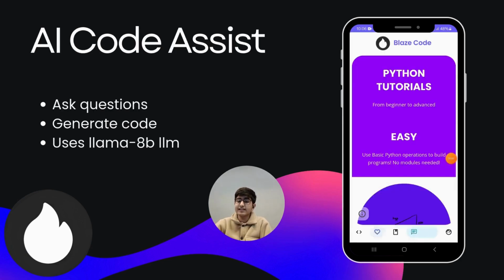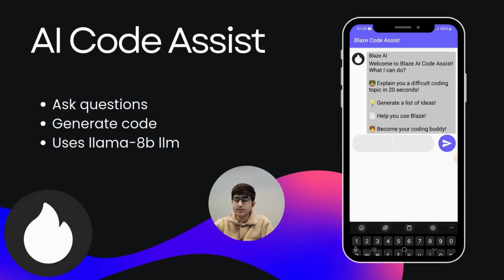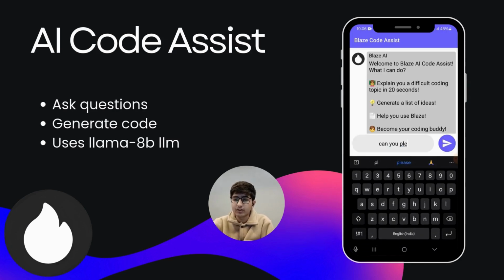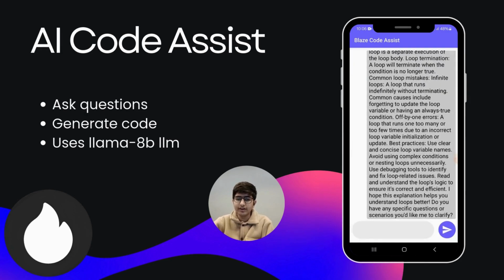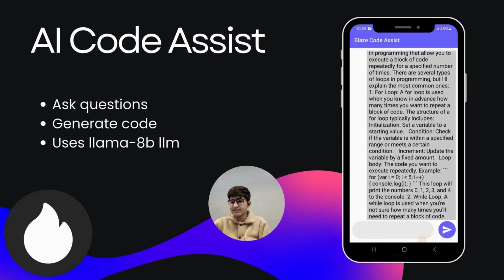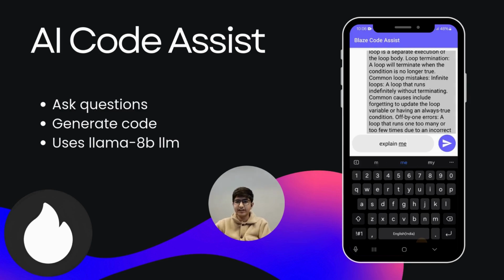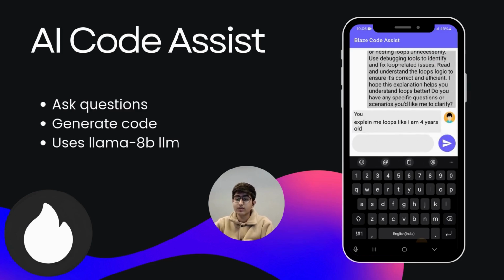New app just 6 mb app size Blaze IDE for Python on mobile | Introduction Video | Sarthak Gupta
Blaze IDE for Python on mobile | Introduction Video | Sarthak Gupta

Blaze is a powerful Integrated Development Environment (IDE) and compiler designed for mobile devices, enabling developers to write, run, and debug Python code on the go. With Blaze, you can seamlessly integrate with your workflow, whether you're coding on a train, a plane, or from the comfort of your couch.

Key Features That Will Make You 💖 Blaze:
Python Code Editor with Code Linting Support
Write clean, error-free Python code with built-in code linting. Blaze highlights potential issues, improving your coding efficiency.

GitHub Raw Copy Feature
Easily copy Python code from GitHub repositories with Blaze's intuitive Raw Copy feature, making code sharing and collaboration a breeze.

Open .py Files Directly
Blaze allows you to open and edit .py Python files directly, eliminating the need to convert or reformat your code for compatibility.

Install Python Modules from Pyodide or PyPI
With Pyodide and micropip support, you can install your favorite Python packages from the Pyodide repository or directly from PyPI. Expand your mobile coding capabilities with a wide range of libraries and modules.

Supported PyPI Modules
Blaze supports a wide variety of PyPI modules via Pyodide.

Why Choose Blaze for Mobile Python Development?
Mobile-first IDE: Blaze is optimized for mobile devices, offering a user-friendly experience that works seamlessly on smaller screens.
Access to a Full Python Development Environment: With Blaze, you're not limited to basic coding. You have a fully functional Python IDE with support for libraries, code linting, and module installation.
Offline Python Programming: Blaze lets you code, run, and test Python programs on your phone or tablet without needing a constant internet connection.

1. What is Blaze IDE for Python on mobile?
2. How to download Blaze IDE for Python from the Play Store?
3. Features of Blaze IDE for mobile Python development.
4. How does Blaze IDE improve Python coding on mobile devices?
5. Can I run Python code offline with Blaze IDE?
6. How to install Python modules using Blaze IDE?
7. What is the GitHub Raw Copy feature in Blaze IDE?
8. How to open .py files directly in Blaze IDE?
9. Why choose Blaze IDE for mobile Python programming?
10. Is Blaze IDE suitable for beginners in Python?
11. How to use code linting in Blaze IDE?
12. What are the advantages of using Blaze IDE for Python on mobile?
13. How to debug Python code using Blaze IDE?
15. What libraries are supported by Blaze IDE?
16. How to share Python code using Blaze IDE?
17. What is the user interface like in Blaze IDE?
18. How to get support for Blaze IDE?
19. What are the system requirements for Blaze IDE?
20. How to update Blaze IDE on mobile?
21. Can I use Blaze IDE on tablets?
22. What makes Blaze IDE mobile-first?
23. How to customize settings in Blaze IDE?
24. What is the installation process for Blaze IDE?
25. How to troubleshoot issues in Blaze IDE?
26. What is the performance of Blaze IDE on older devices?
27. How to access developer resources for Blaze IDE?
28. What are the best practices for coding in Blaze IDE?
29. How to manage Python projects in Blaze IDE?
30. What is the community feedback on Blaze IDE?
31. How to integrate Blaze IDE with GitHub?
32. What are the limitations of Blaze IDE?
33. How to use Blaze IDE for data science projects?
34. What is the future of Blaze IDE for mobile development?
35. How to report bugs in Blaze IDE?
36. What are the security features of Blaze IDE?
37. How to optimize code performance in Blaze IDE?
38. What is the learning curve for Blaze IDE?
39. How to create a new Python project in Blaze IDE?
40. What are the keyboard shortcuts in Blaze IDE?
41. How to format code in Blaze IDE?
42. What is the best way to learn Python using Blaze IDE?
43. How to use Blaze IDE for web development with Python?
44. What are the most popular features of Blaze IDE?
45. How to access Python documentation in Blaze IDE?
46. What is the installation size of Blaze IDE?
47. How to use Blaze IDE for machine learning projects?
48. What are the user reviews for Blaze IDE on the Play Store?
49. How to switch between Python versions in Blaze IDE?
50. What are the coding standards supported by Blaze IDE?
51. How to collaborate with others using Blaze IDE?
52. What is the best way to debug Python scripts in Blaze IDE?
53. How to use Blaze IDE for game development with Python?
54. What are the advantages of mobile coding with Blaze IDE?
55. How to install third-party libraries in Blaze IDE?
56. What is the community around Blaze